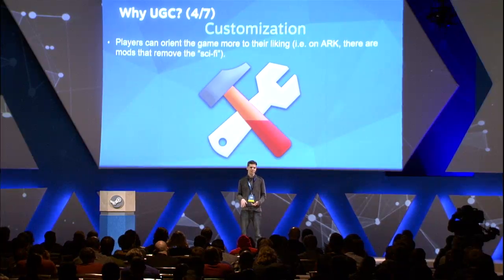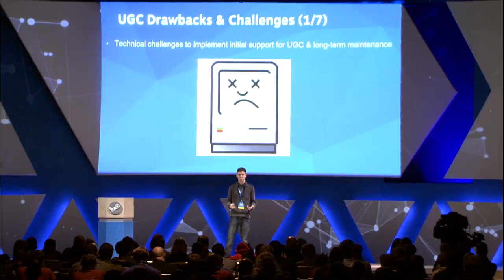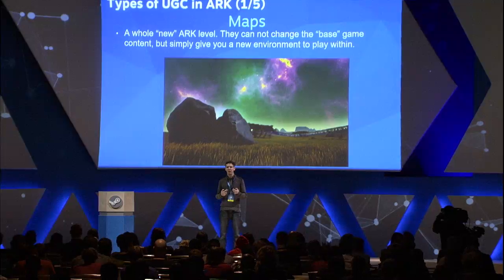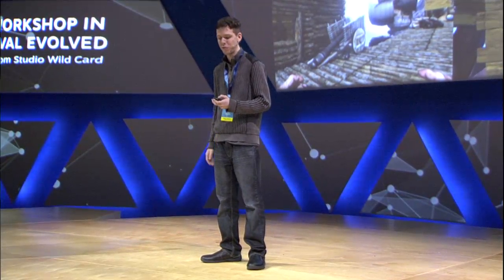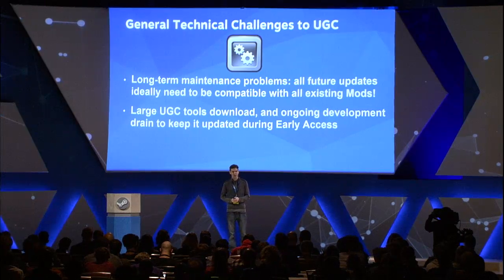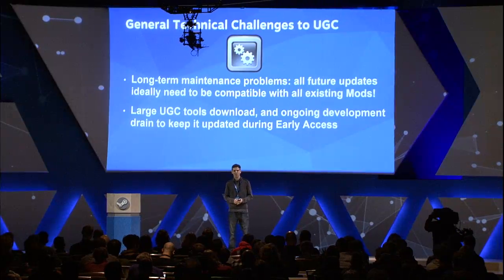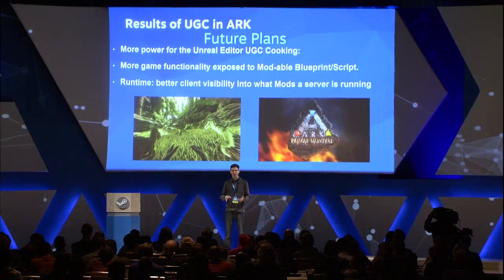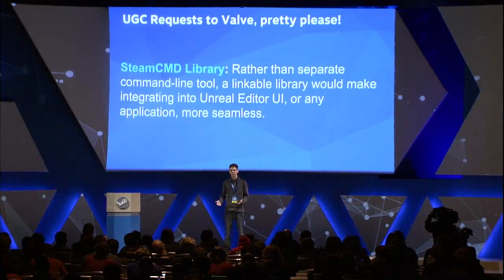UGC and Workshop in ARK: Survival Evolved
How leveraging User Generated Content via Steam Workshop has helped foster long a pro-active community for ARK: Survival Evolved, and the technical & design steps we took to make it happen!

Presented by Jeremy Stieglitz from Studio Wildcard